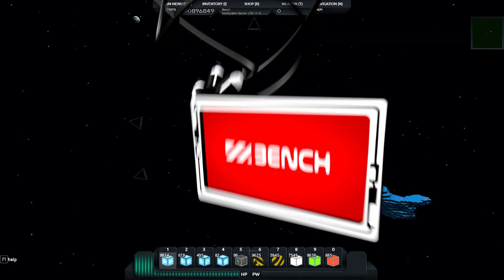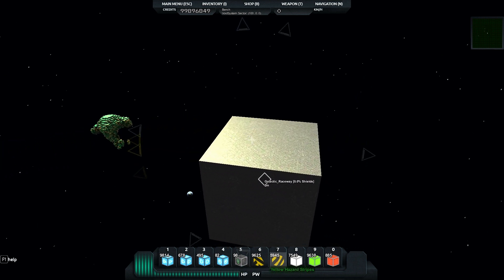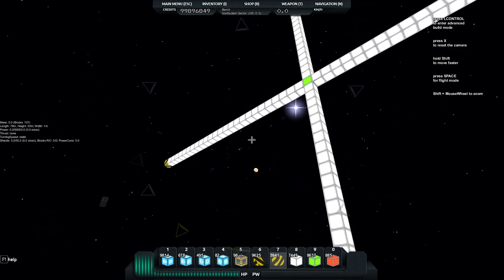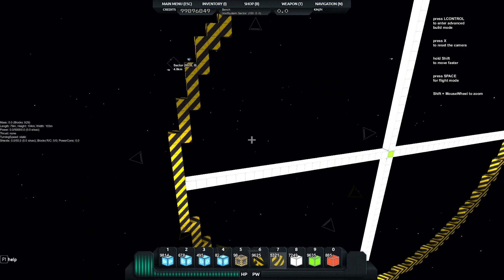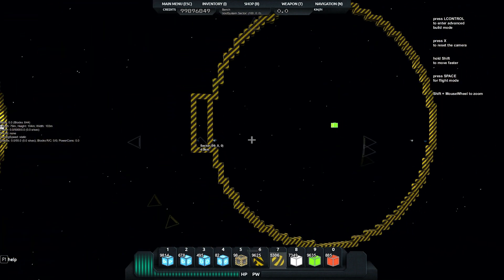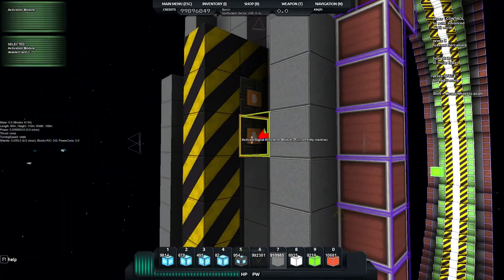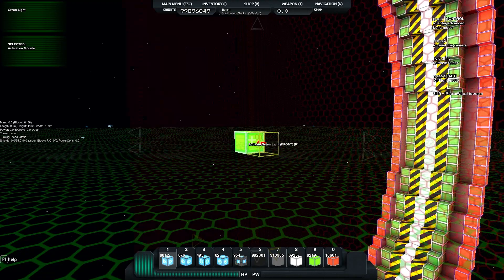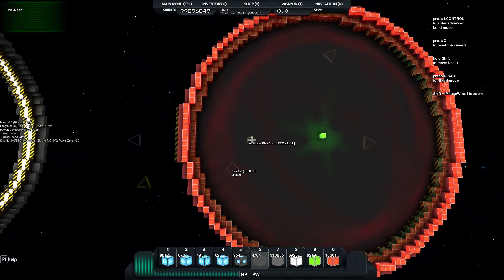Starmade Raceway #1 - Starting building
I watched a video of a bunch of racing tracks built in Halo MP the other day and thought, well why not build a track with logic in Starmade as a station.

So that's what we're doing.

Our ships will race through a series of gates, each checkpoint will have gates for up to 3 teams, when you go through the gate the next one will open for your team, make it through all the gates back to the finish and you'll complete a lap. 3 laps and if you finish across the line then you win. Easy as pie.

Also the ships will have a turret that a co-pilot can man and a mix of support and weapons systems but limited power so you'll have to decide when to boost and when to slow down.